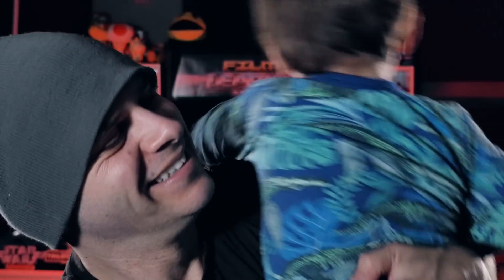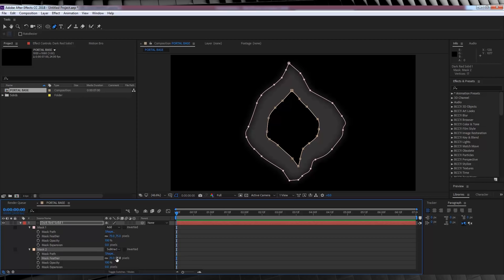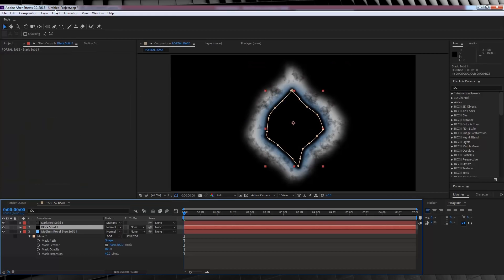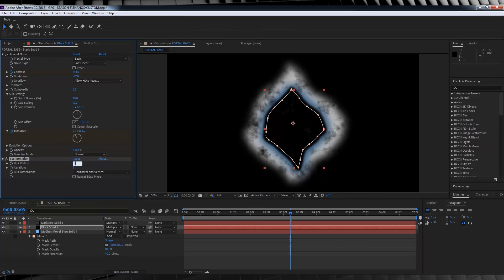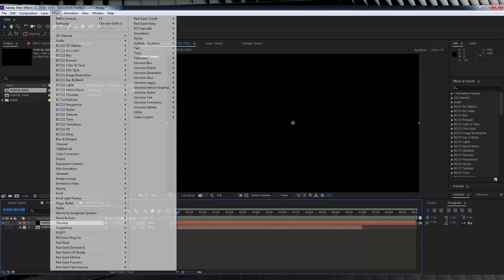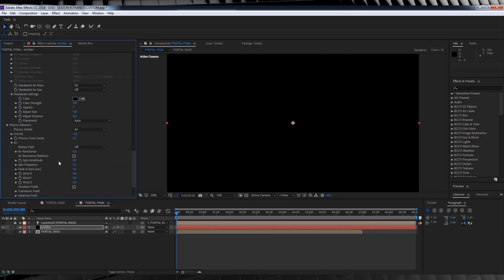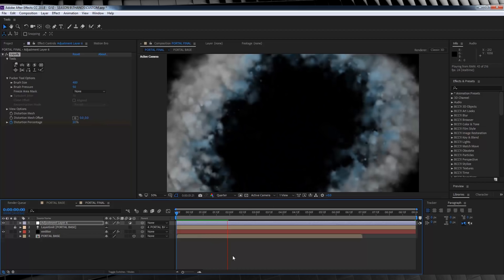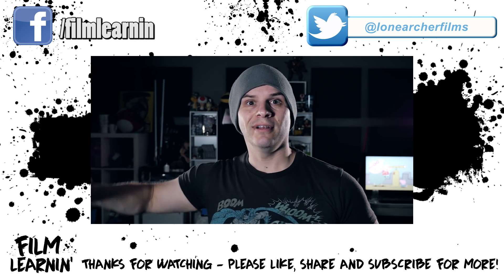Build Your Own Custom Thanos Portal Effect! | Film Learnin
You wanted to know how to build your own custom Thanos Portal Effect from Avengers: Infinity War in Adobe After Effects? Here you go!

Note: Requires Trapcode Particular to build.

20% Annual subscriptions code: MAHGAWD_ANN